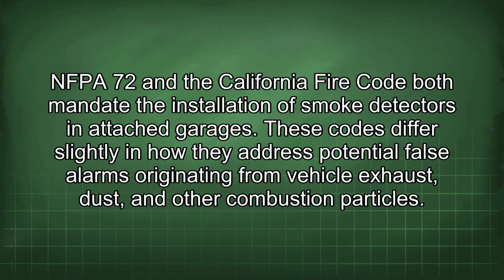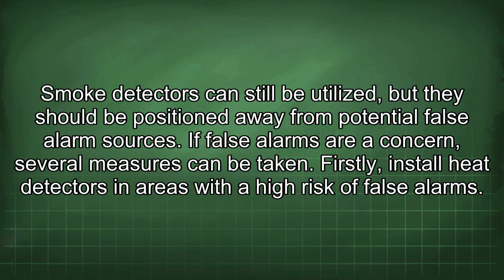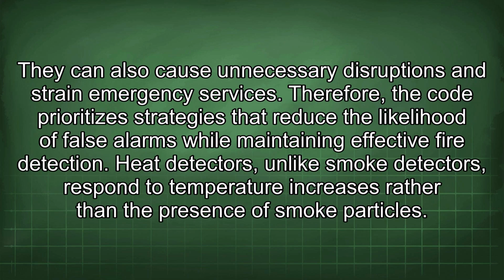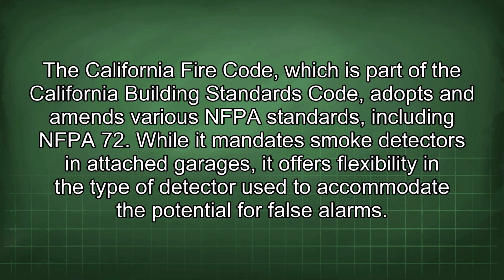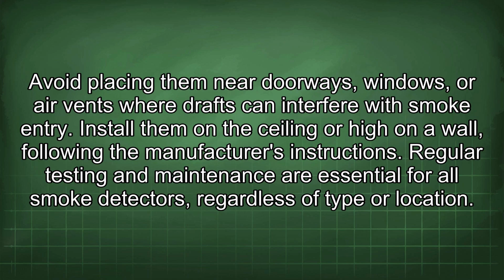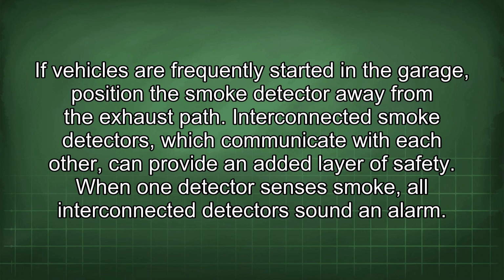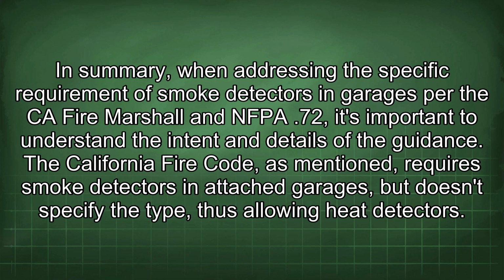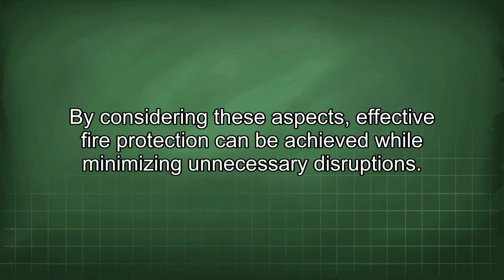Smoke Detectors in Garages NFPA 72 and CA Fire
Understand smoke detector and heat detector requirements for garages. NFPA 72 and California Fire Code considerations are discussed. Learn about placement to avoid false alarms.